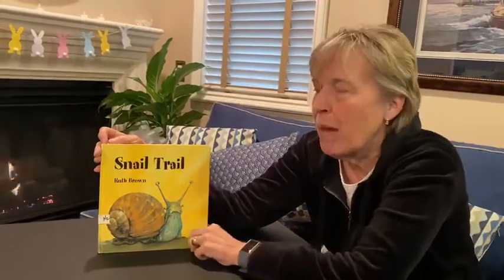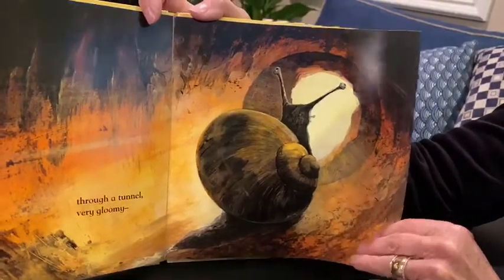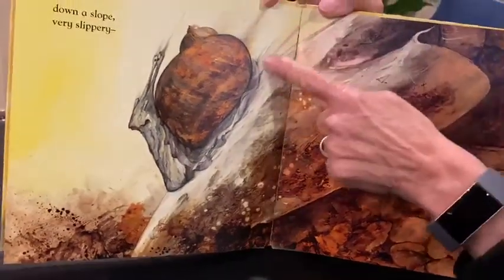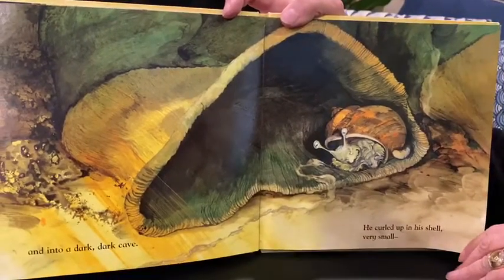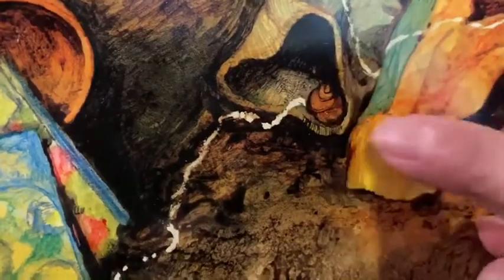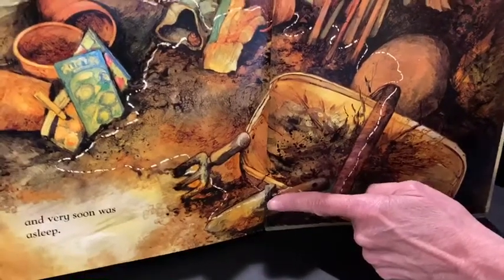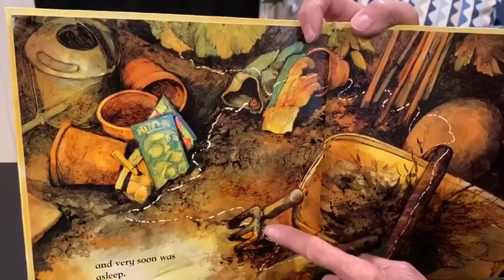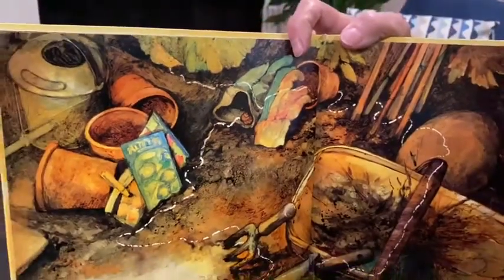Snail Trail with Miss Sally